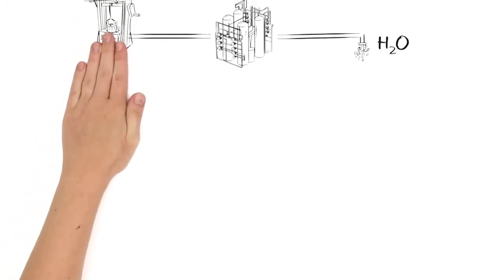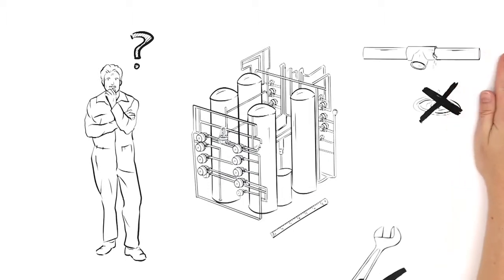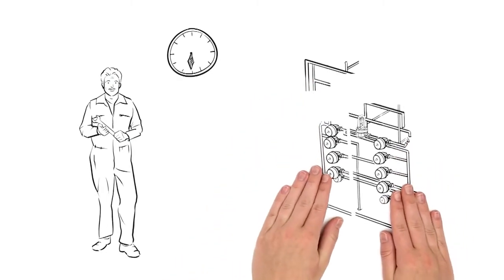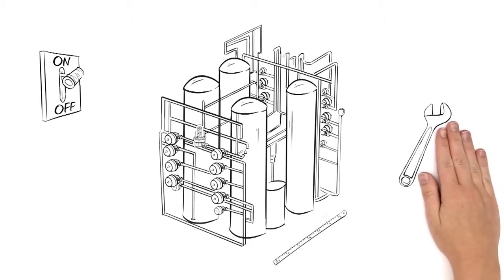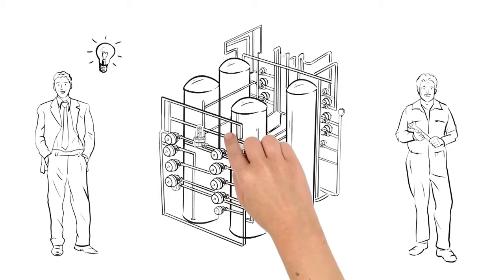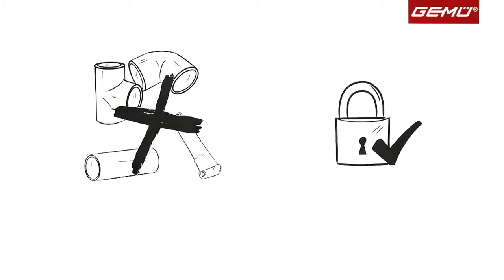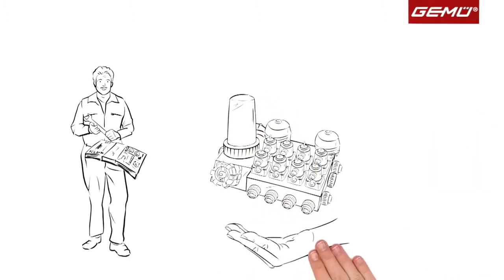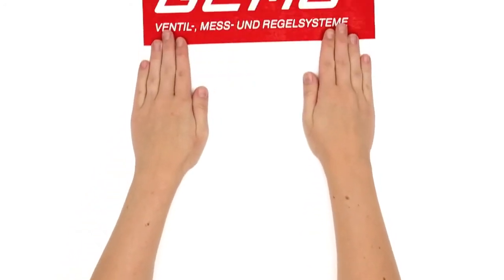GEMU Vietnam | Valves Đa Cổng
GEMU Vietnam | GNN Co., Ltd.

[Add] 33 Hoa Hồng 2, P.2, Q. Phú Nhuận, TP.HCM.